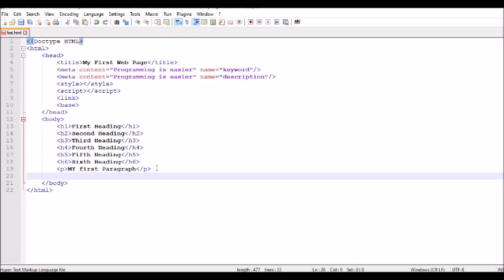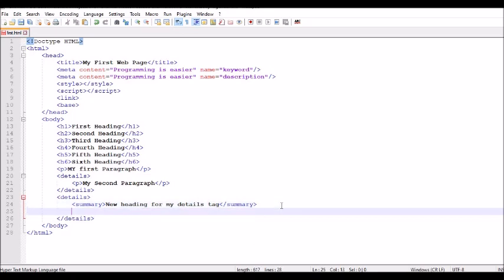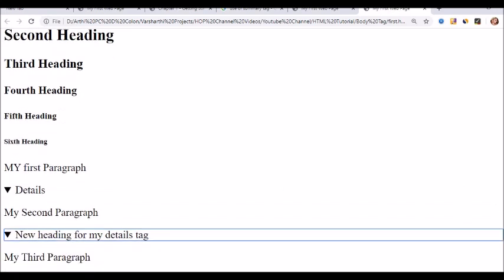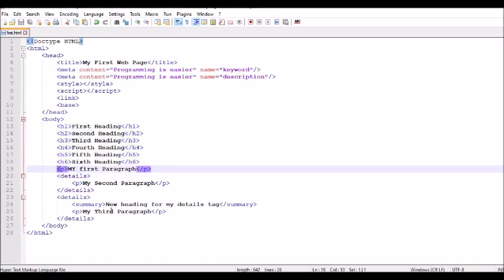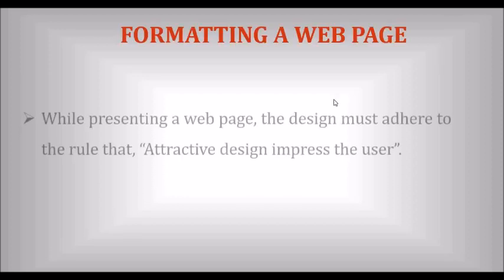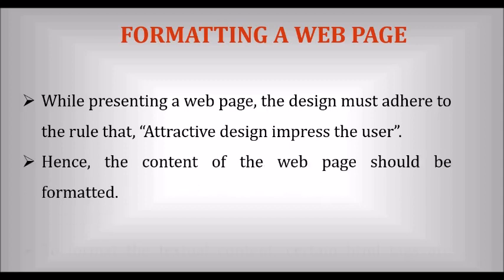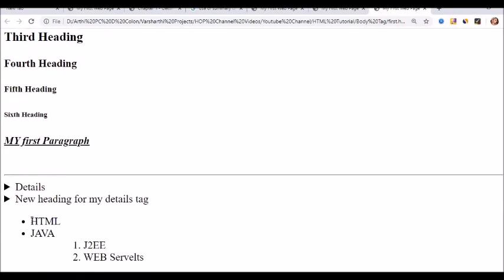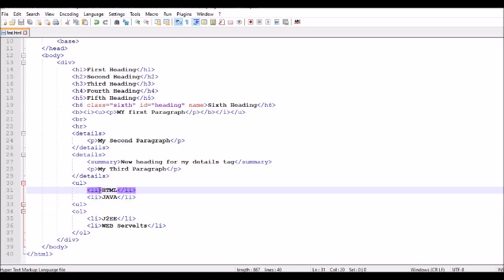HTML Tags in detail | Adding images in html|Home of Programming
In this video, I have explained most commonly used html tags in detail. I have started the video with heading tags, paragraph tag, how to add images in the webpage,  how to add an audio element in html, how to add video element in html. Also mentioned an easy way of adding images in html.